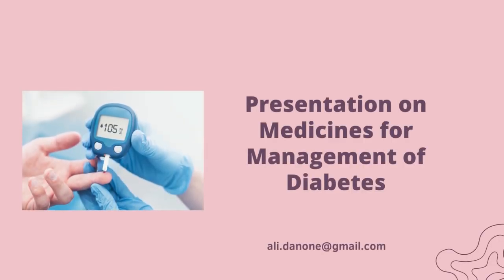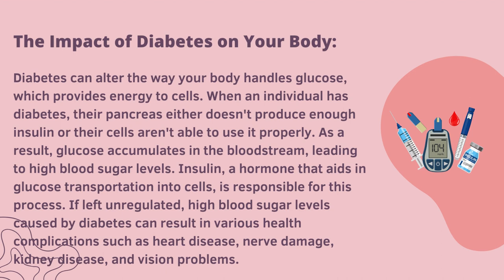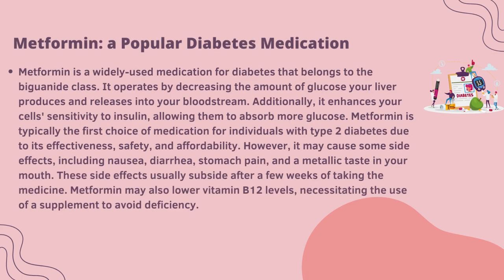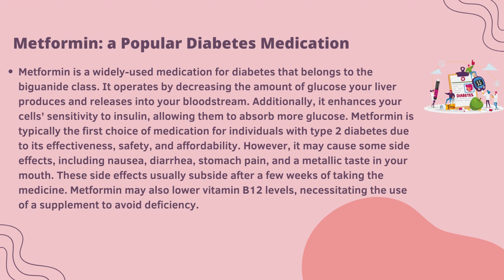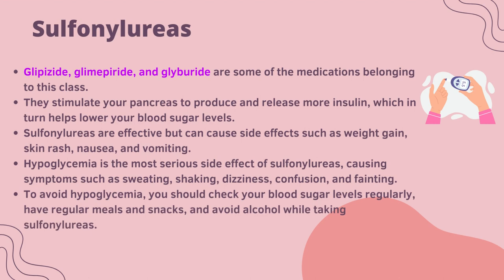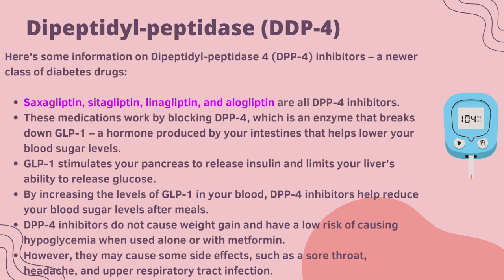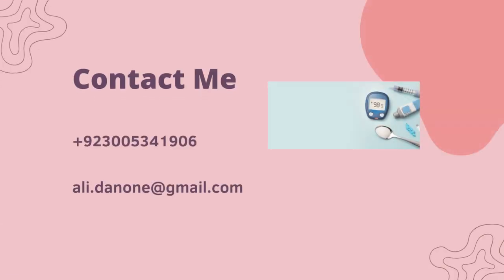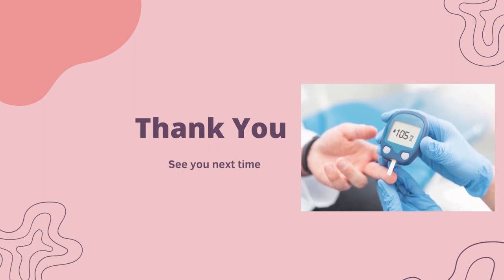Medicines for Management of Diabetes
This Video is related to Medicines for Management of Diabetes